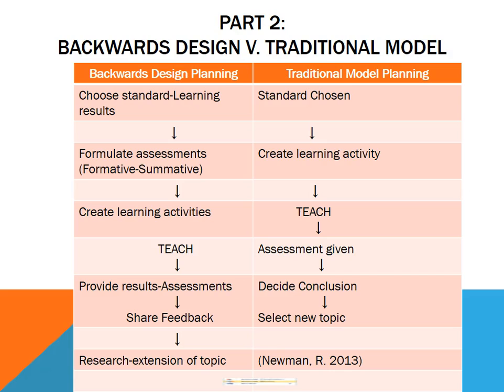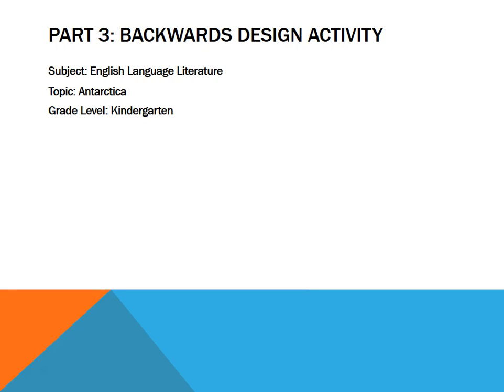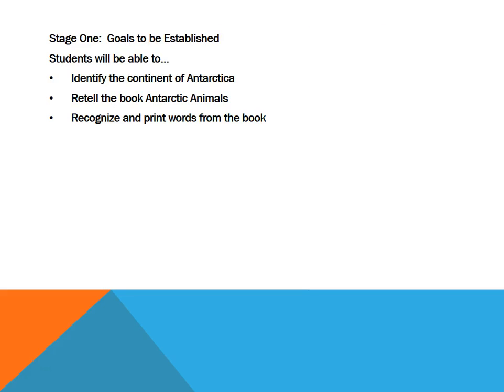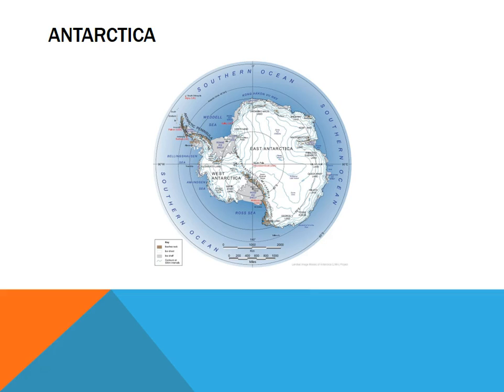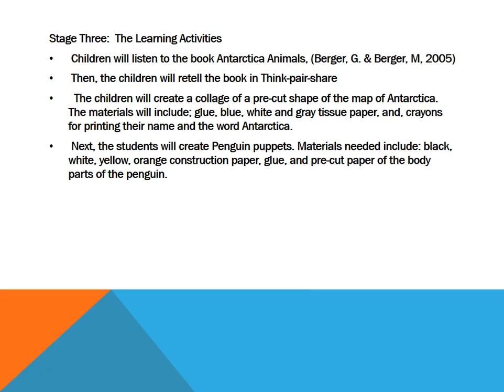Lesson Design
Backwards Design